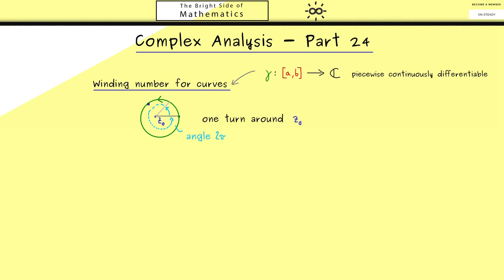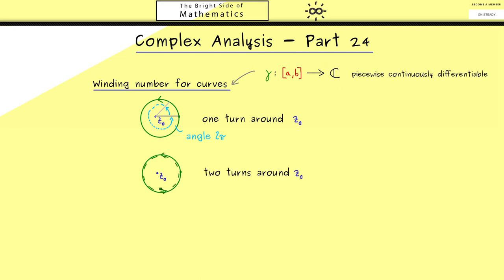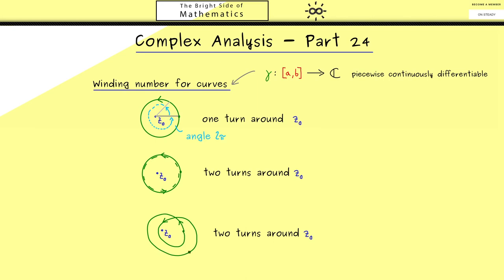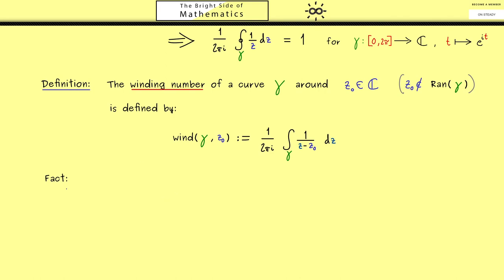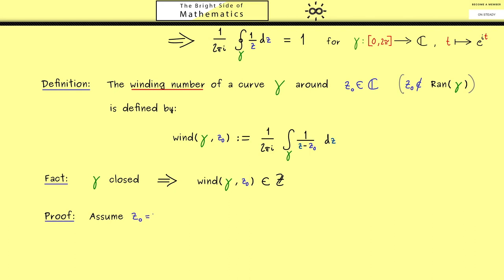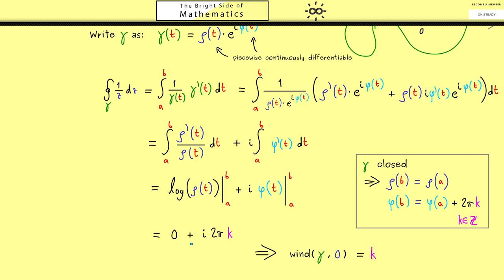Complex Analysis 24 | Winding Number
x